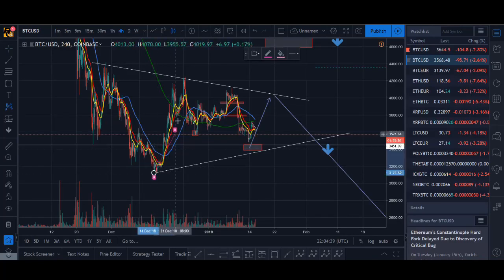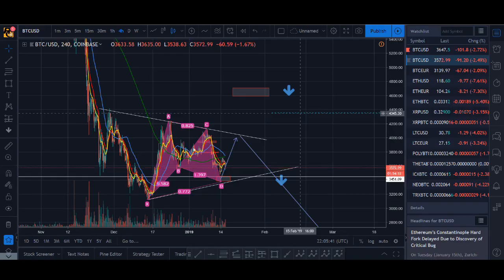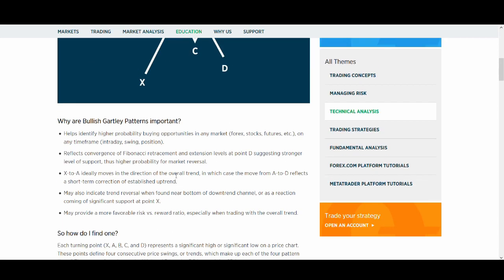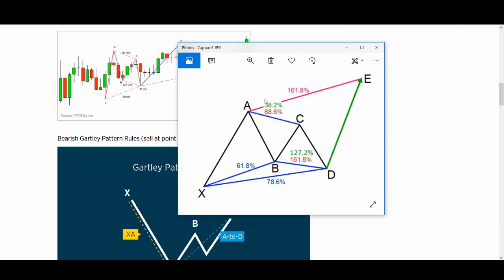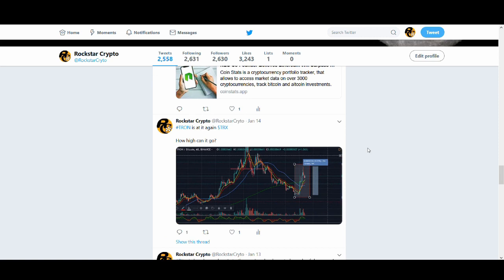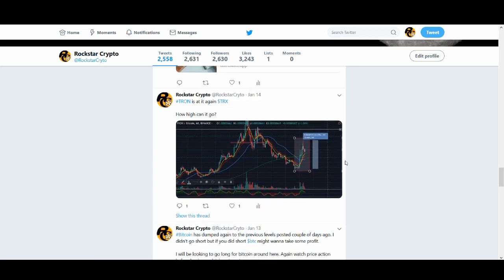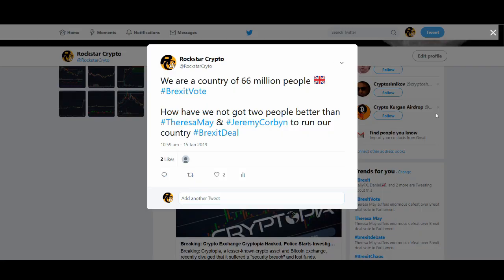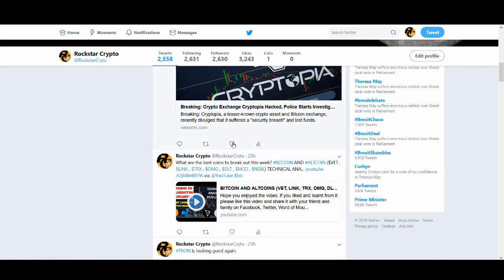Crypto Trading - GARTLEY PATTERN TUTORIAL (Live Bitcoin Trading Example)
♥ BTC: 17isdB1axM3VB4w6kT4w53Kh7SHE24MeBv
♥ ETH: 0xb35c7a69c0f1aed0e017bf3f2e335868d82b01ef
♥ LTC: LayvBFb9dntcSsQrb8dKoWqd4B4mL8sooK

Regards,
Rocko